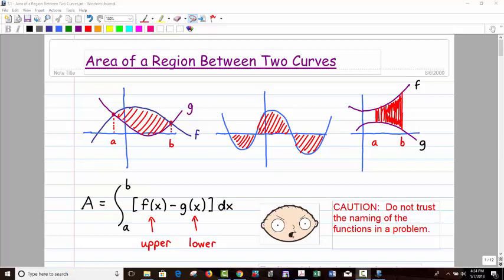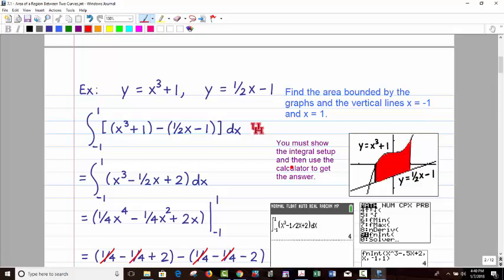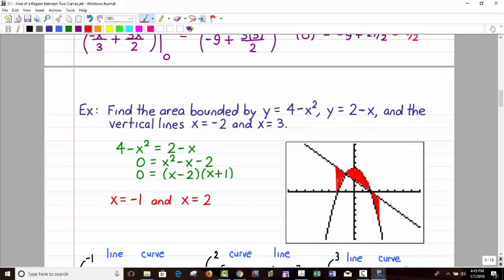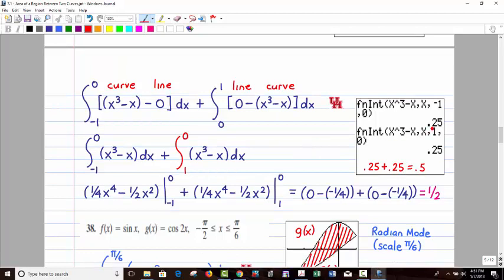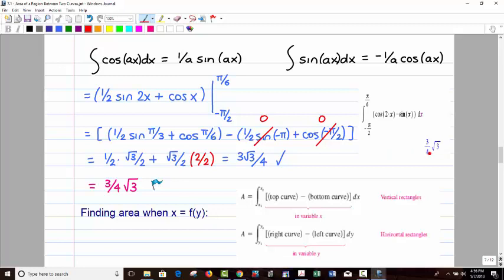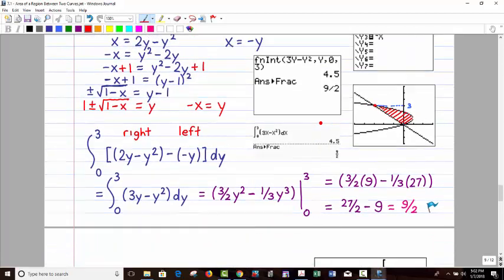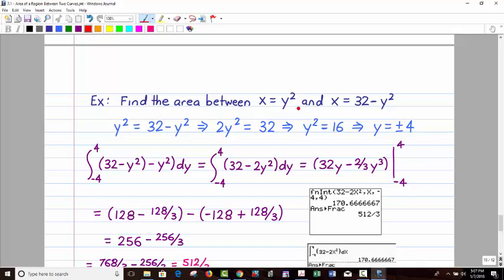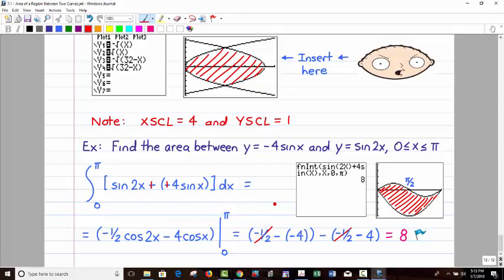Area of the Region Between Two Curves